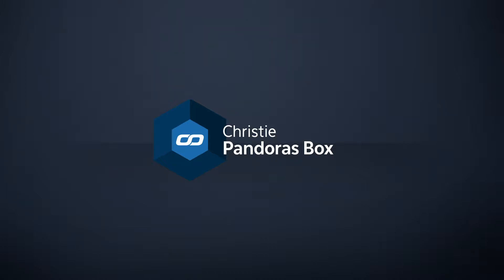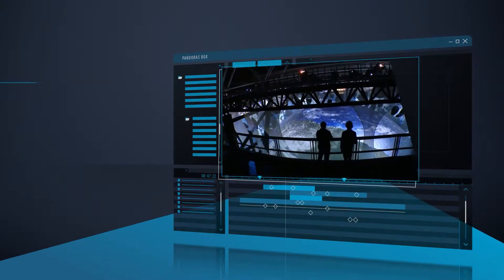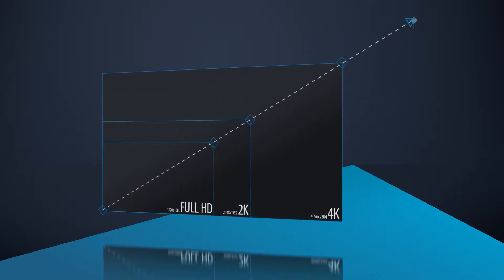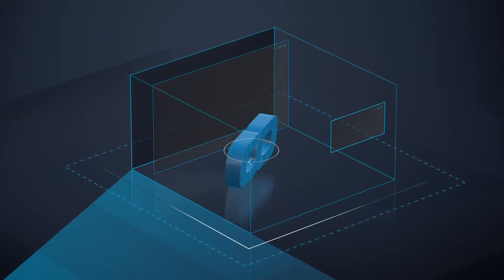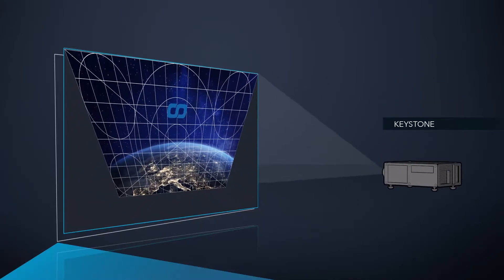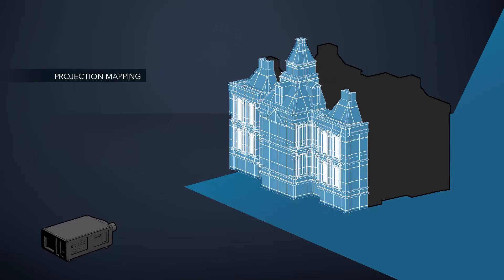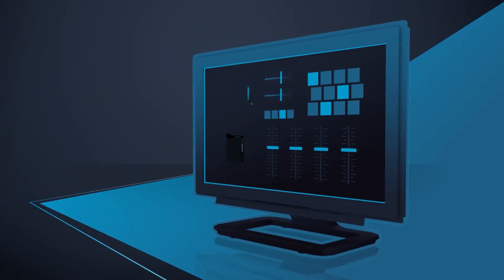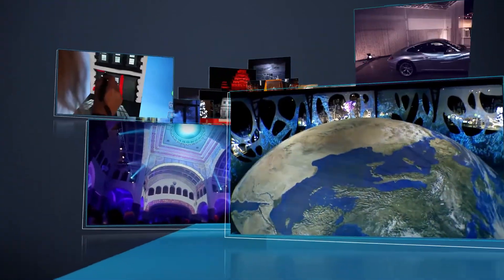What is Pandoras Box?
Christie® Pandoras Box is a series of award-winning pro-AV hardware and software used the world over in every application imaginable to enable the creation of amazing visual experiences. Watch this video for an overview of some of the features and benefits of this robust show control platform.